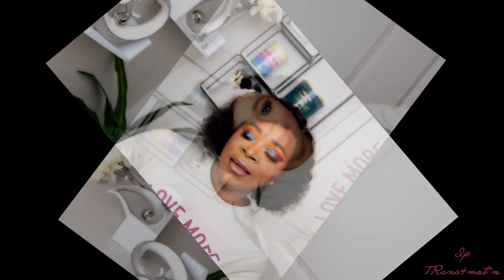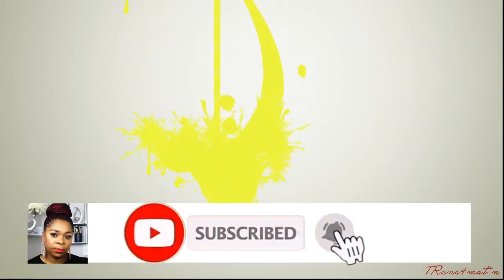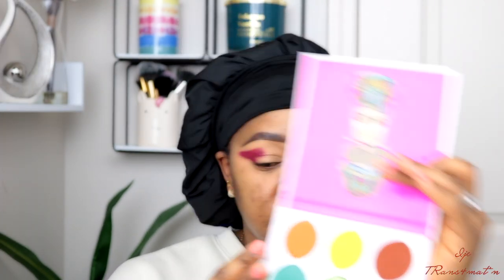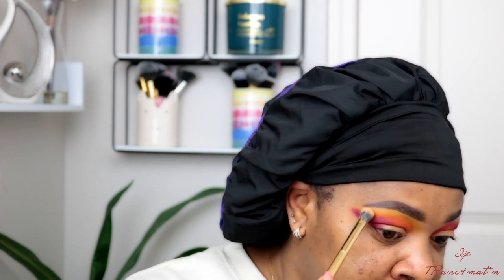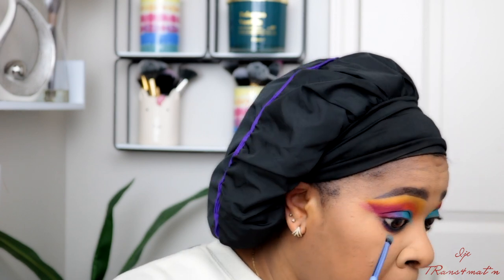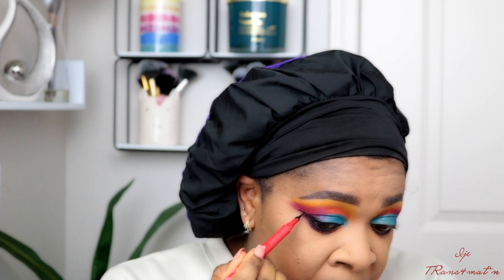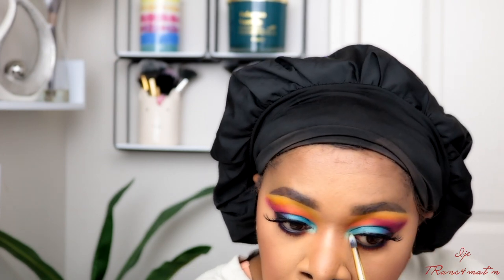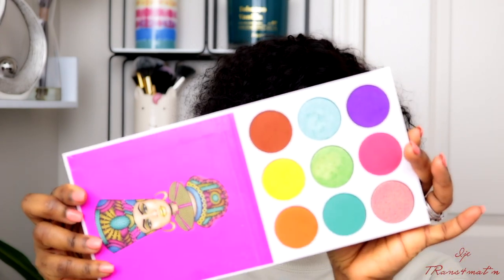Eyeshadow Tutorial | The ZULU BY JUVIA'S | THE SAHARAN II BY JUVIA'S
Hi guys, another exciting Eyeshadow Tutorial featuring The Zulu by Juvia's and The Saharan II by Juvia's Place Eyeshadow Palette. Learn how to blend your eyeshadow like a pro.